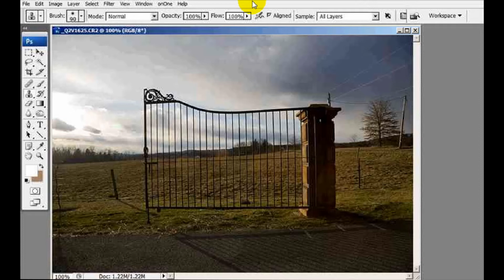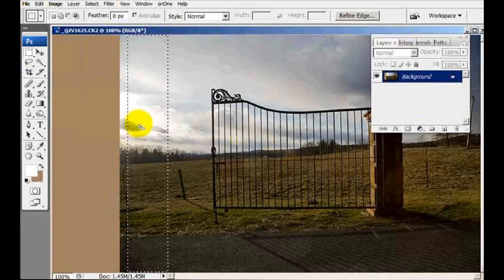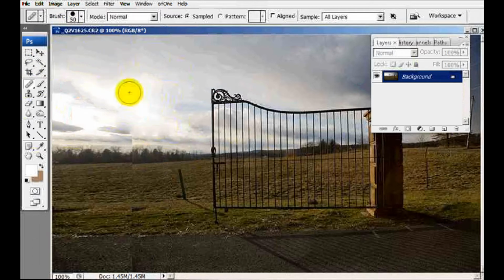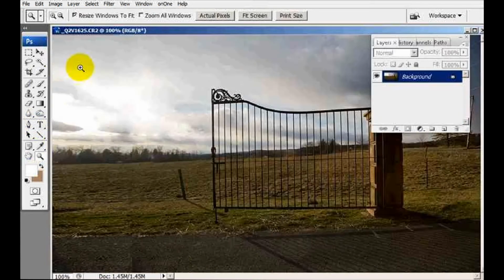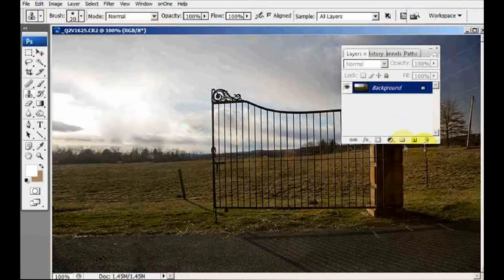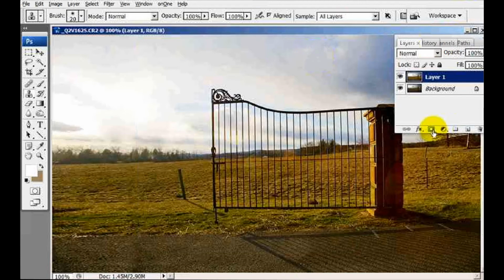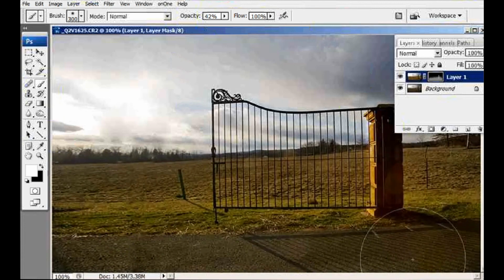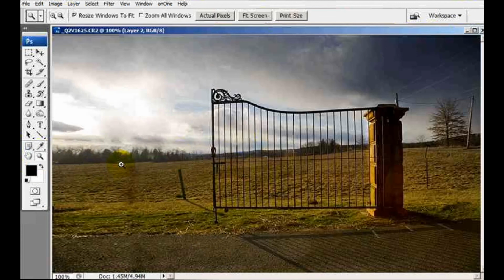winging it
These Photoshop tutorials were done by a user on a stock photography site, the user passed away more than 10 years ago. His tutorials were extremely helpful and I started collecting them. this turned out to be a good idea as he passed away at some time. I combed the internet for his tutorials and downloaded as many as I could find, there will be no more uploads to this channel hopefully someone will find them useful. They were originally done in shockwave flash so the quality is not the best. If you follow his instructions the results will show up better than it appears in the video. questions or comments will not be responded to.

rjmiz photoshop tutorial tutorials how to edit use using